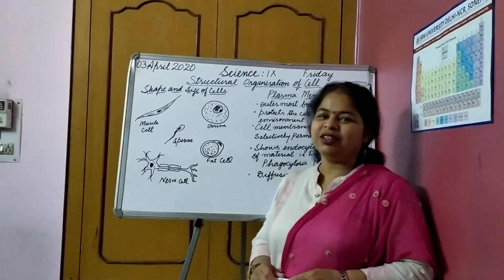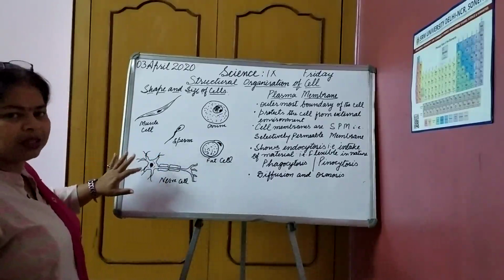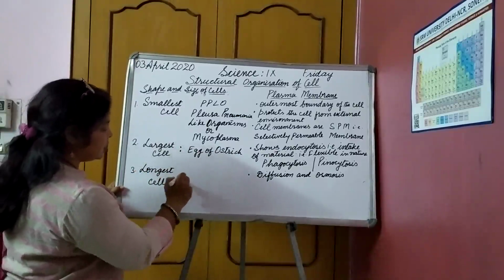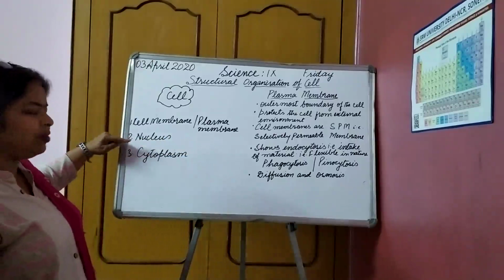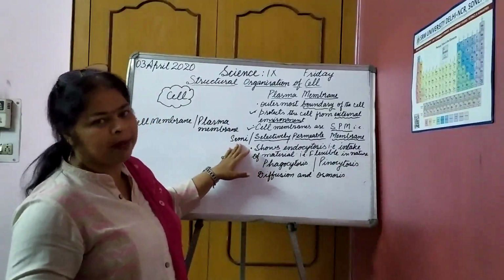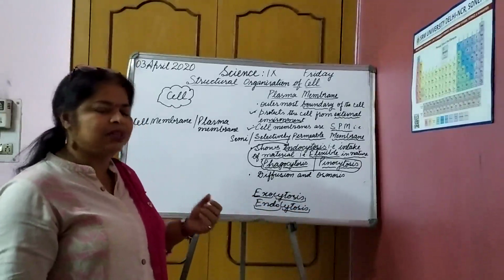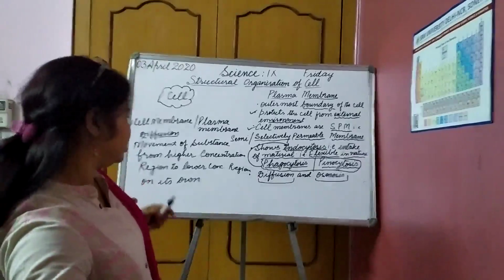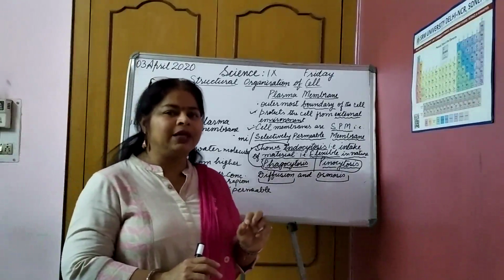Class IX (Science) - Structural Organisation Of Cell